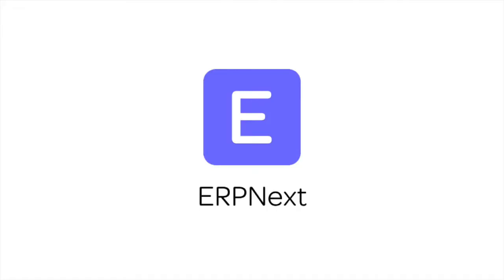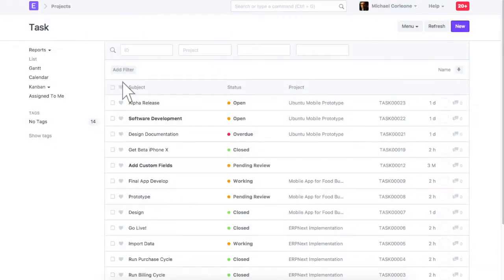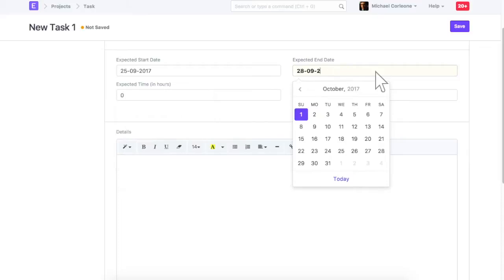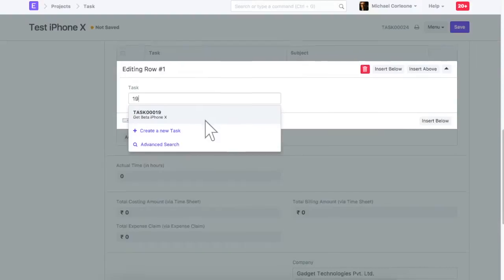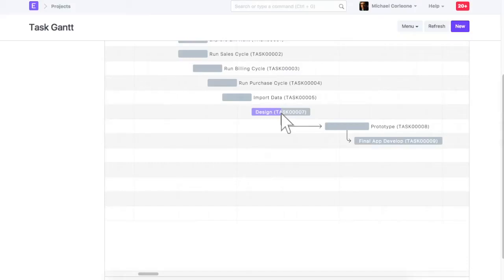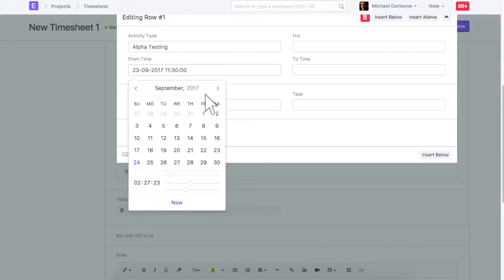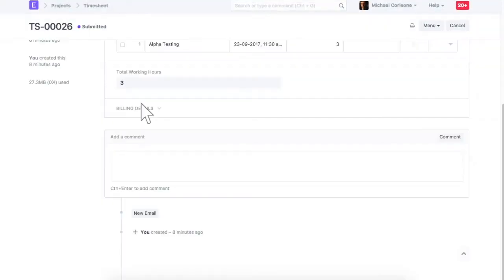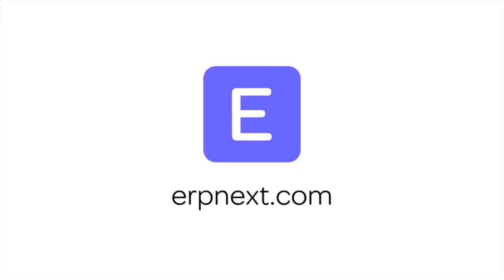ERPNext Tasks and Timesheets